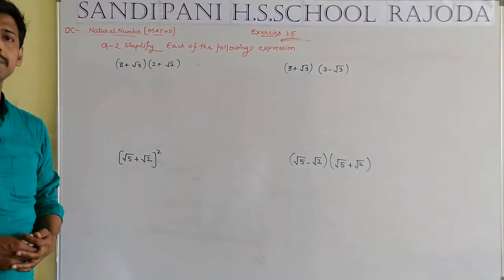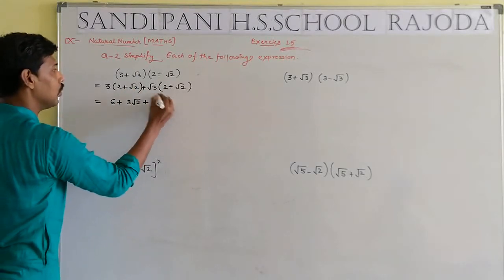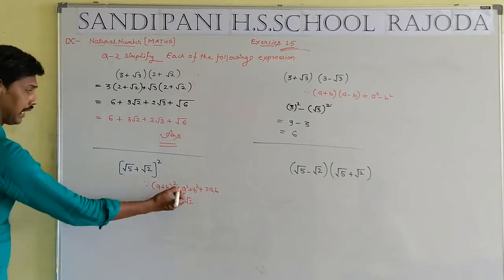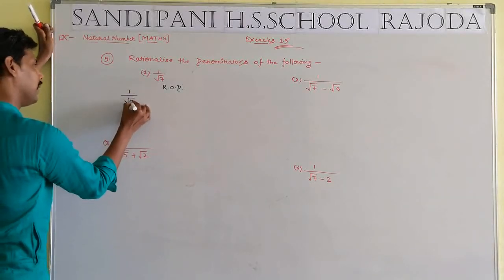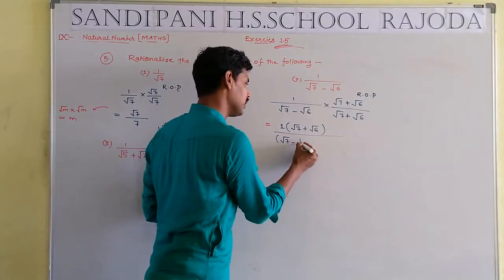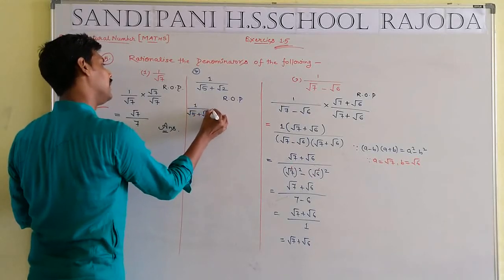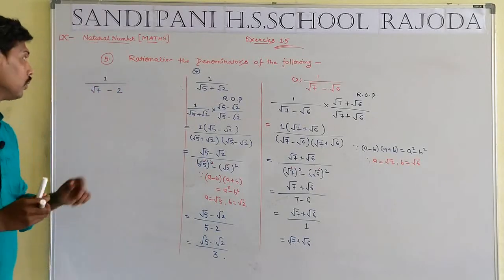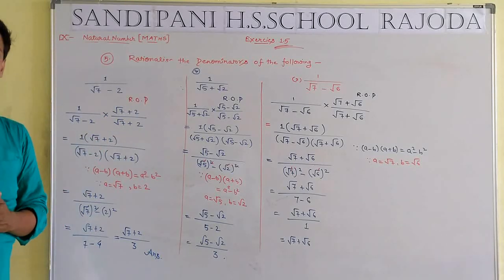Class 9 maths chapter 1 natural number Exercise 1.5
Class 10 maths chapter 1 real numbers exercise solving ncert and mp board